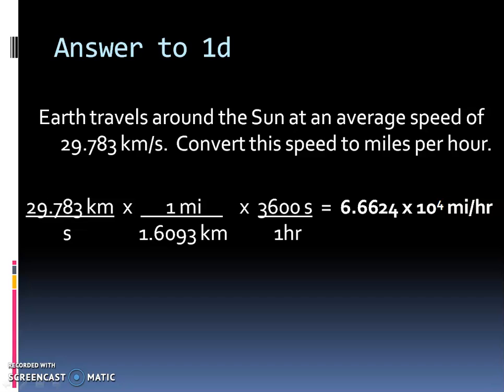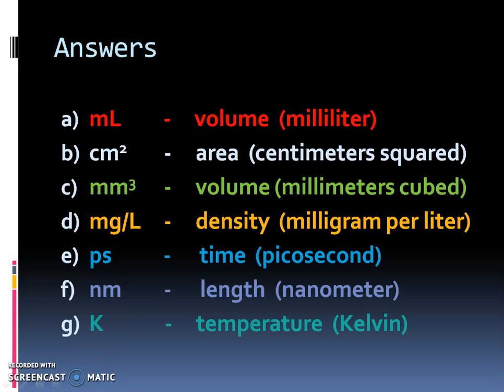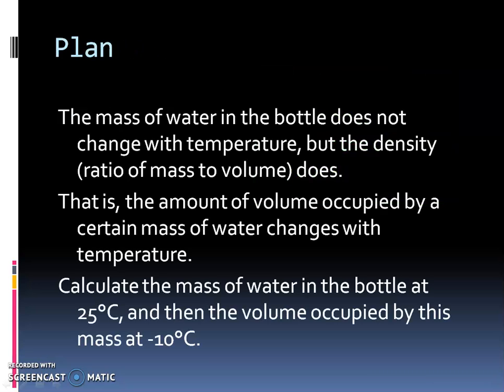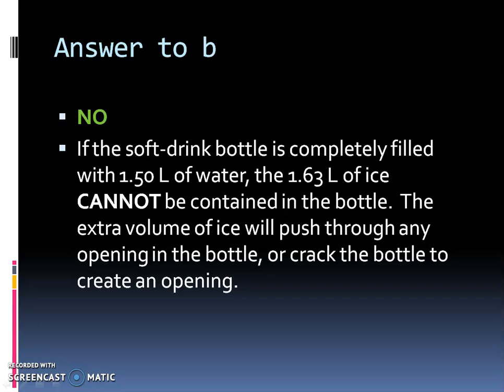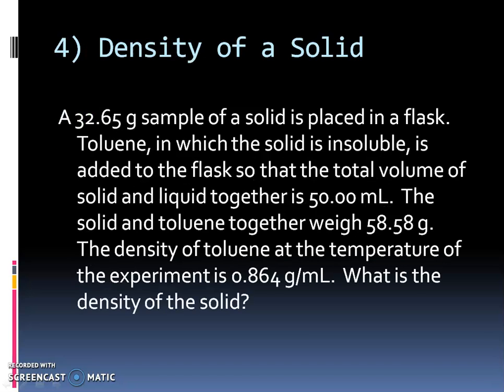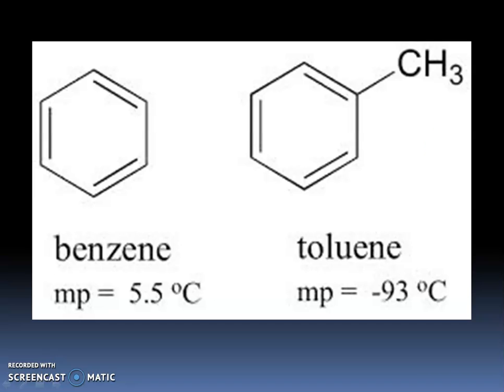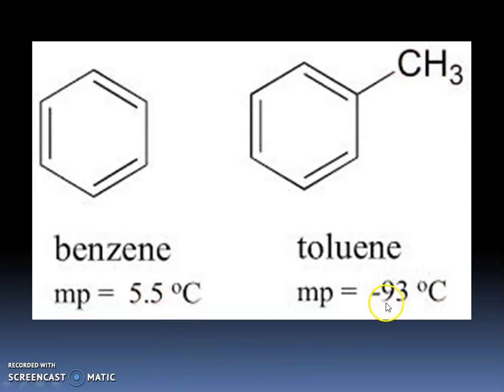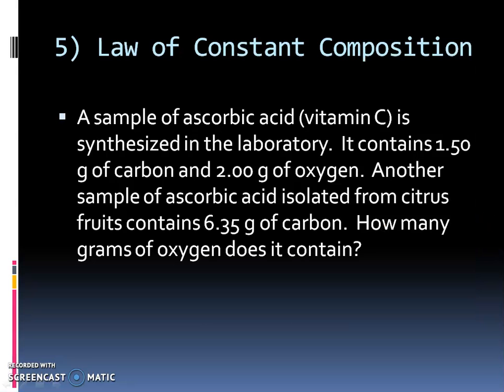Review (AP Chemistry Chapter 1)